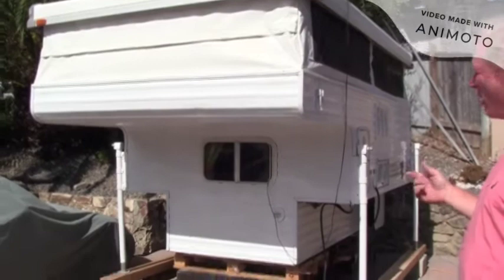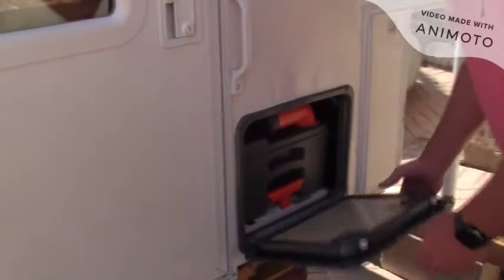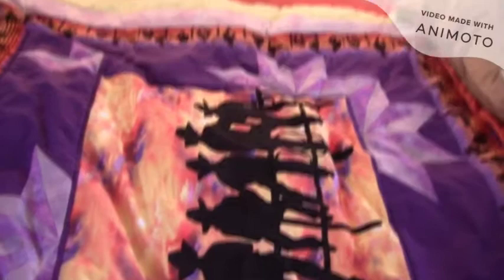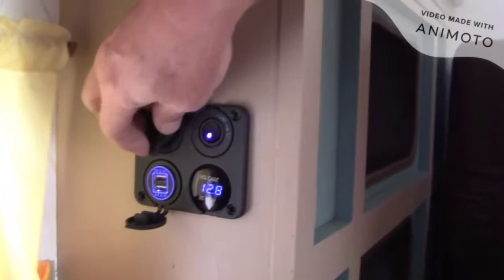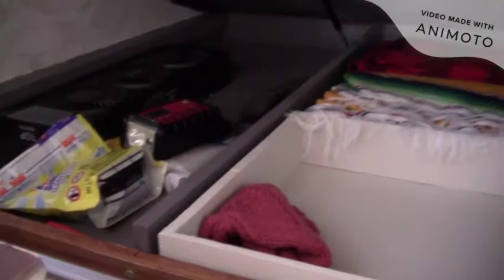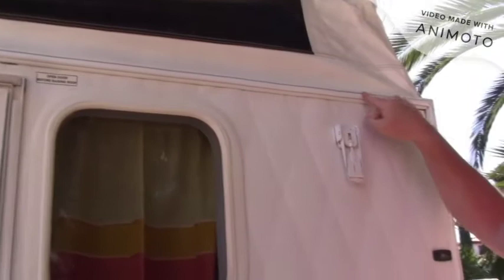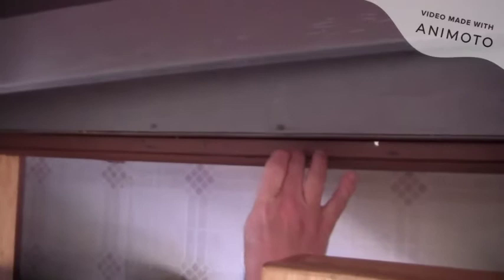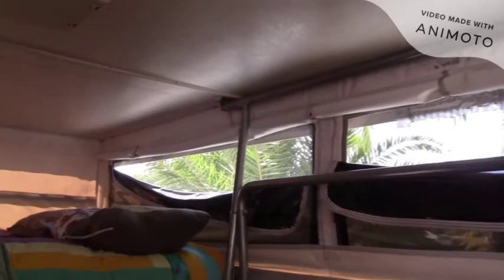Updating a Sunlite Pop-up Camper: Cassette Toilet Install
Updates to a 1999 Sunlite Pop-up Truck Camper Including:
- Cassette Toilet Install
- Theme Decor
- Light Replacement
- Bathroom Furnishings
- Screen Replacement
- Water & Electric Upgrades
- Etc.